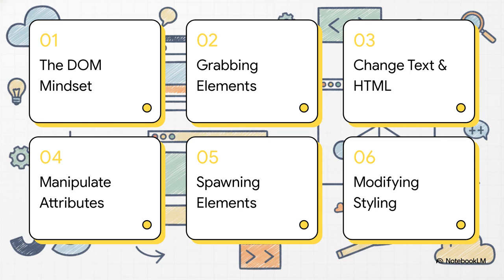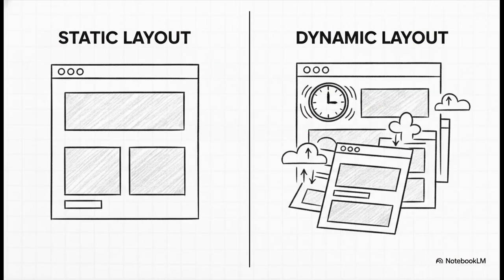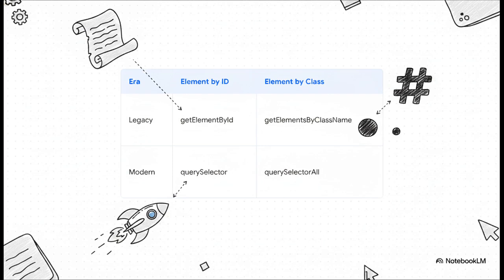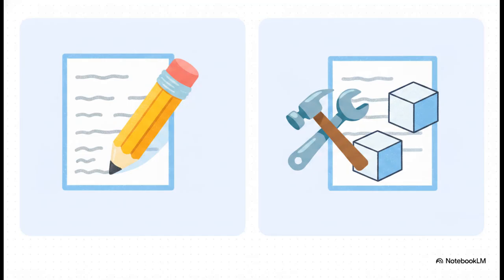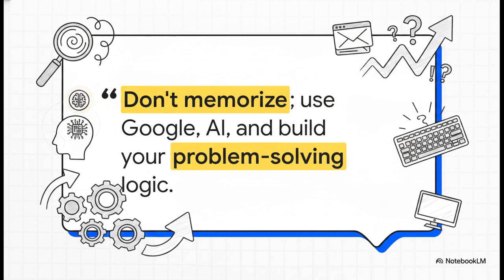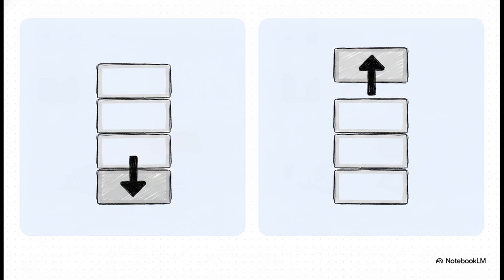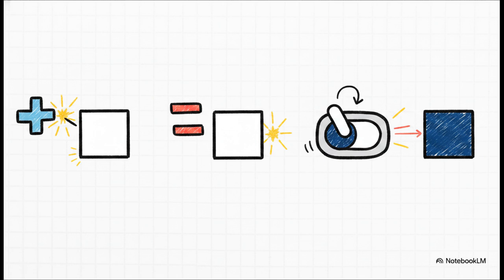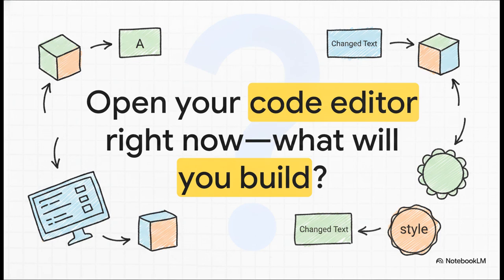JavaScript Fundamentals Part 2: DOM Manipulation Explained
🚀 Welcome to Part 2 of the JavaScript Fundamentals Series!

In this video, you'll learn one of the most important topics in JavaScript development—the DOM (Document Object Model). Every modern website and web application relies on DOM manipulation, making this an essential skill for frontend developers.

📚 What You'll Learn:

✅ How to think about the DOM (DOM Mindset)
✅ Selecting Elements
   • getElementById()
   • querySelector()
   • querySelectorAll()
   • getElementsByClassName()
   • getElementsByTagName()

✅ Changing Text & HTML
   • textContent
   • innerText
   • innerHTML

✅ Manipulating Attributes
   • getAttribute()
   • setAttribute()
   • removeAttribute()

✅ Creating New Elements
   • createElement()
   • append()
   • appendChild()
   • prepend()
   • remove()

✅ Styling Elements
   • style property
   • classList
   • add/remove/toggle classes

By the end of this tutorial, you'll understand how JavaScript interacts with HTML pages and how websites dynamically update content.

🎯 This course is perfect for:
• Beginners
• College Students
• React Developers
• Frontend Developers

📌 Part 1:
JavaScript Fundamentals: Zero to Hero